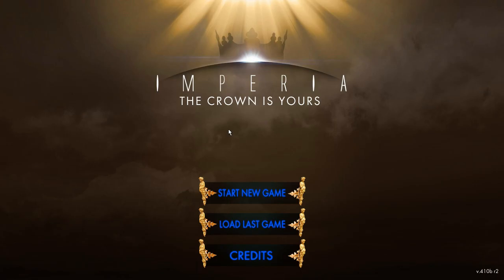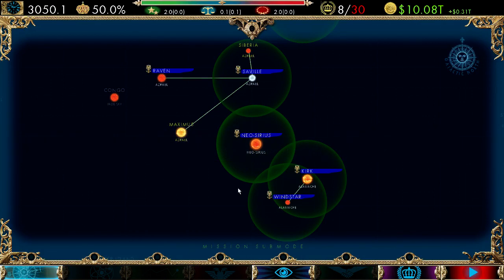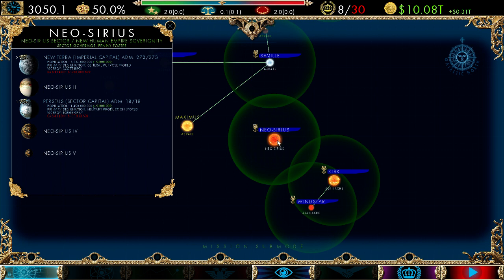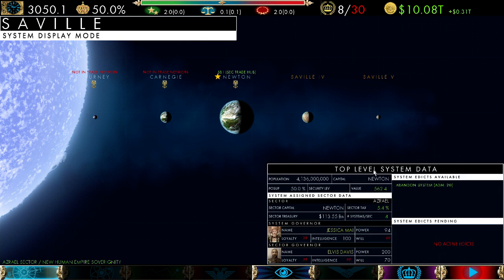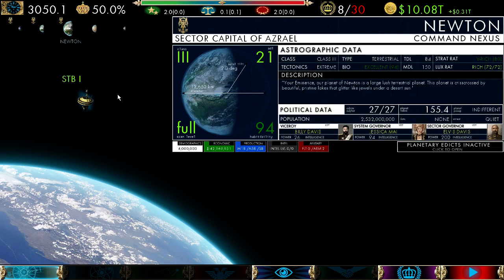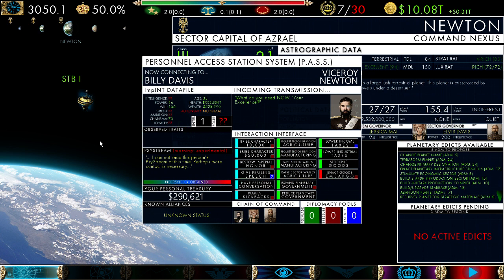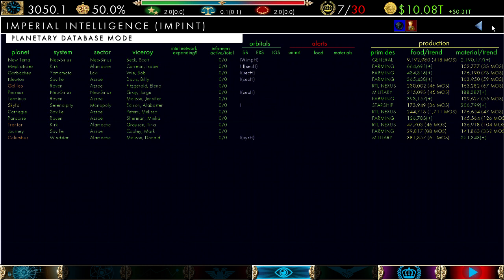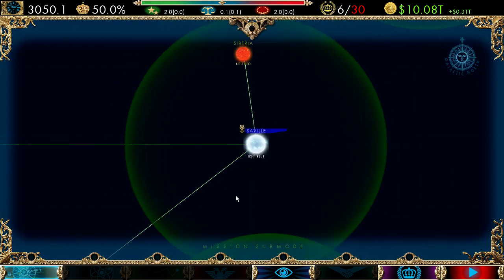Imperia 5X Space Strategy Tutorial #1 - UI/Hotkeys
Hello! This is the first in a series of tutorials that will go over different aspects of Imperia, v.410. This first tutorial will go over the UI, including hotkeys for the different modes. One thing I forgot to mention is the hotkey to save (F1) and load (F2). Currently there is only one save location; that will change!

I will post the other tutorial series as I do them. If you have any suggestions about what you would like to learn/know more about, please comment here or visit our forums

Thanks so much for playing and for the awesome support of the game!

-Steve